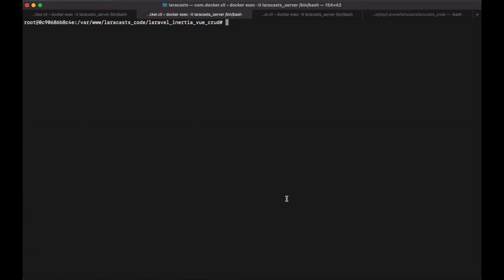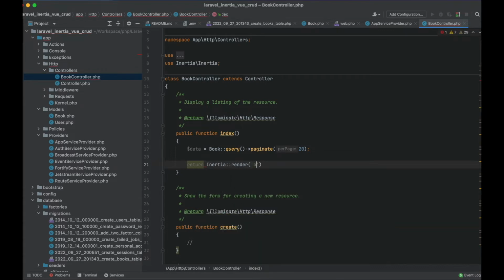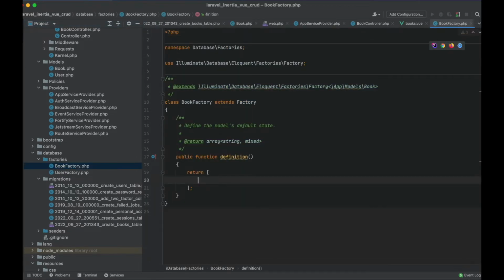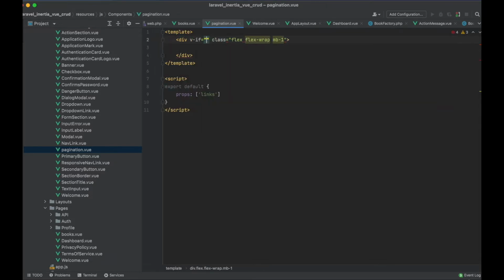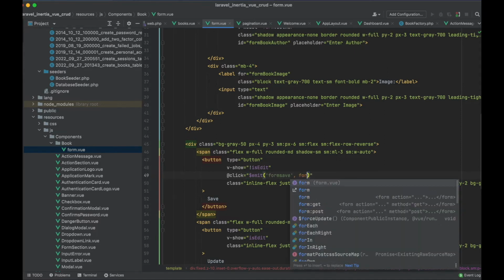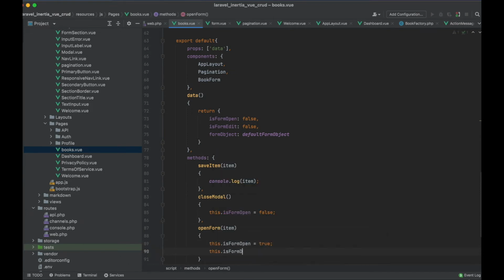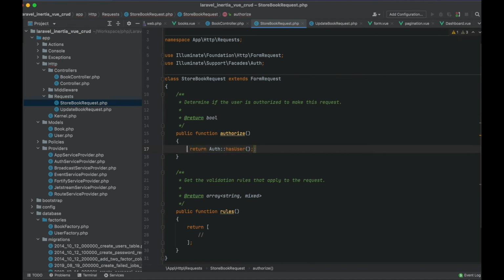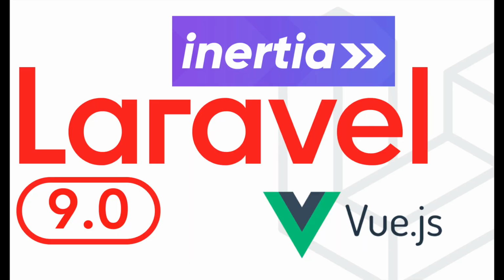Laravel9 Inertia Vue.js series: part 1 - CRUD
This is part 1 of the series, where we'll focus on a basic crud creation using Laravel, Inertia & Vue.js.  In the part 2 we'll add the image upload functionality driven by FilePond, and part 3 will be dedicated to creating a Packagist package to scaffold the CRUD we have created.

Inertia is a technology that allows you to create Server Driven Single Page Applications,